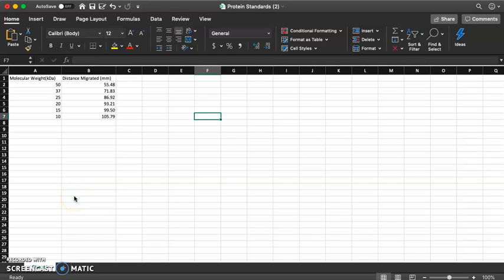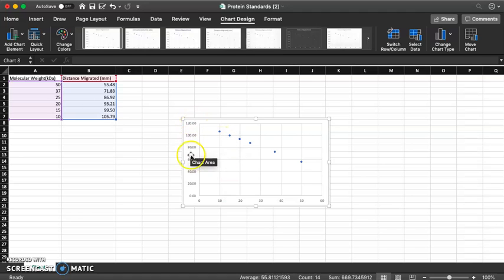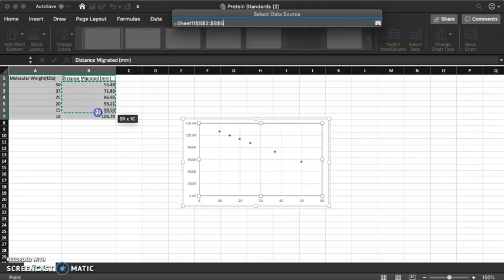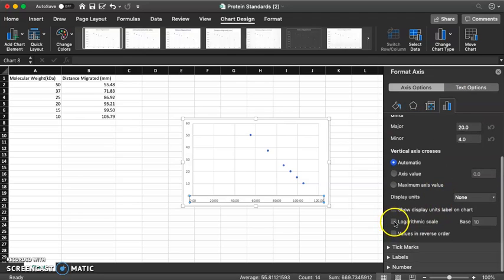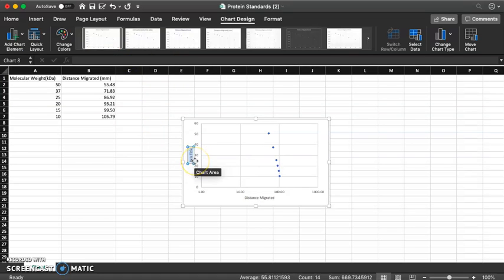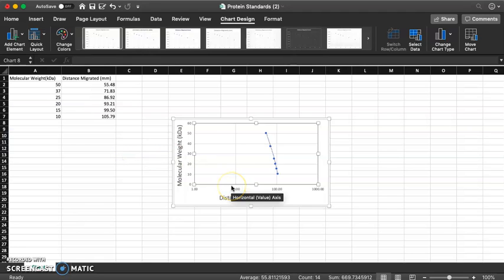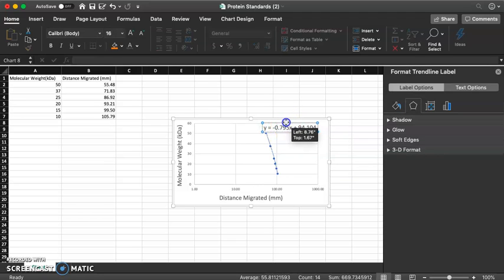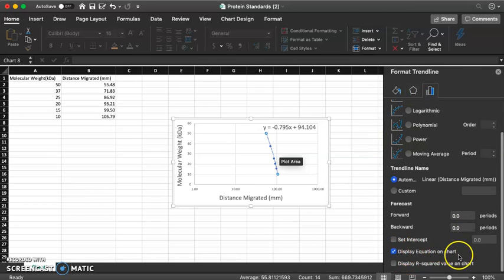Making a standard curve in excel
This is a video showing how to make a standard curve from data collected by measuring migration of protein bands in a gel. You can then use the equation from excel to determine the molecular weight of an unknown protein band from your known samples.